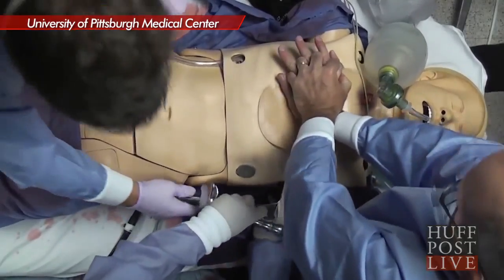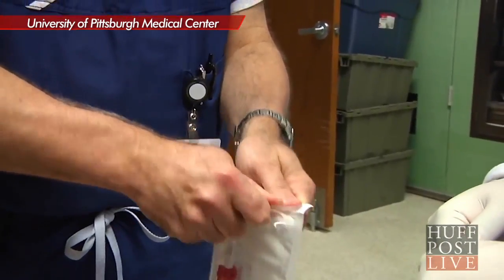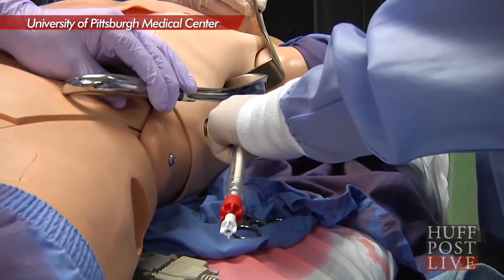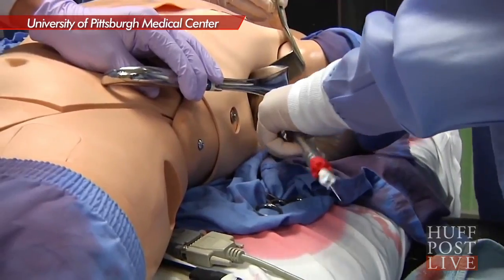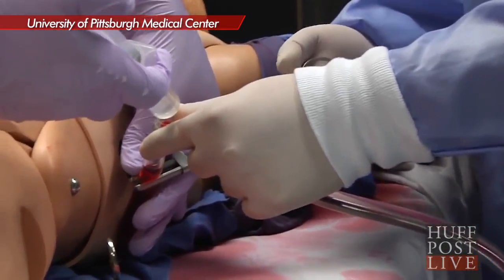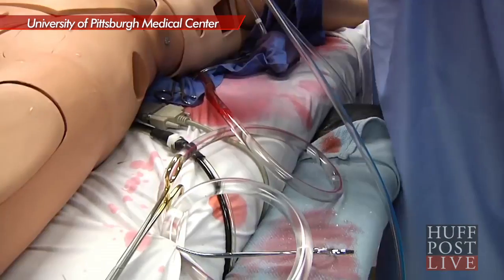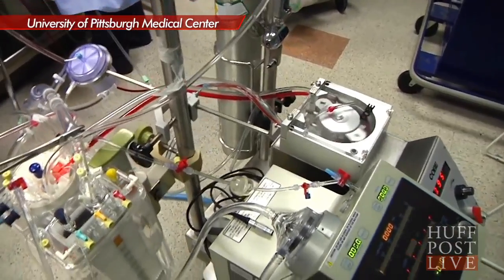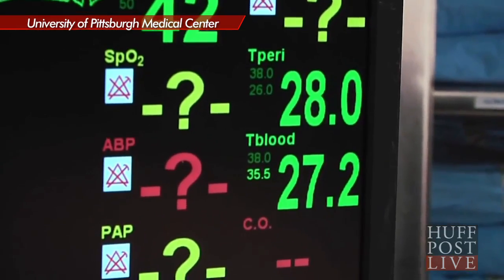This Doctor Is Putting People In Suspended Animation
Dr. Samuel Tisherman joins Josh to explain suspended animation's value to medical science and how you can freeze patients to save their lives.

HuffPost Live is a live-streaming network that puts you, the community, front and center.  HuffPost Live streams 12 hours of original programming 5 days a week with highlights showing overnight and on weekends. We operate out of a state-of-the-art studio in New York City and feature a rotating team of hosts and producers.